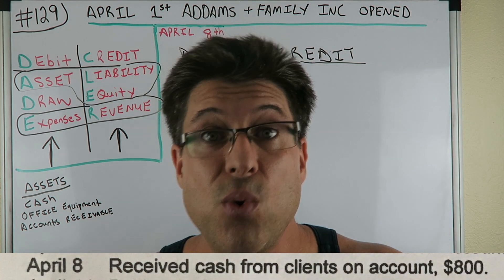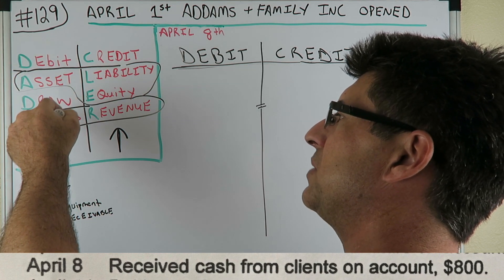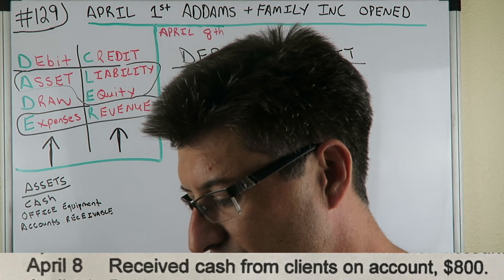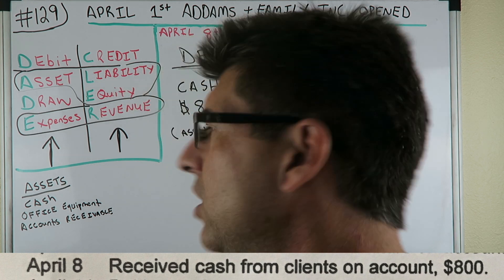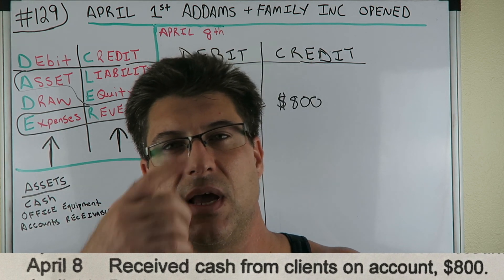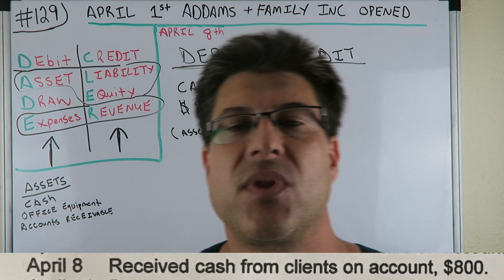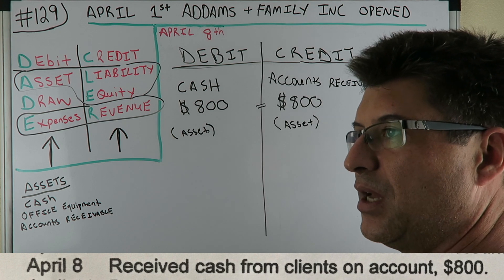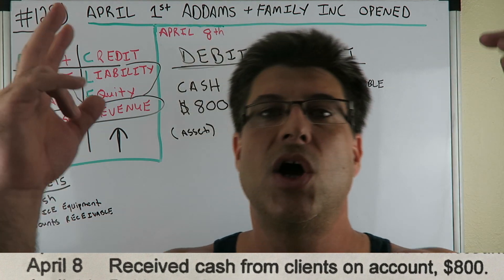Journal Entries for Accounting made Easy / Accounts Receivable / Accounting for Beginners #129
BEST ACCOUNTING PLAYLIST ON YOUTUBE !!!  Journal Entries for Accounting made Easy / Accounts Receivable / Accounting for Beginners #129

Accounting For Beginners #21 T Account Example / Accounting Tutorial

Accounting For Beginners #22 Trial Balance Unadjusted / Accounting Basics

Accounting For Beginners #23 Cash in a Bank Account / Checking Account / Basic Accounting

Accounting For Beginners #24 Does The Transaction Increase Assets / Accounting Basics